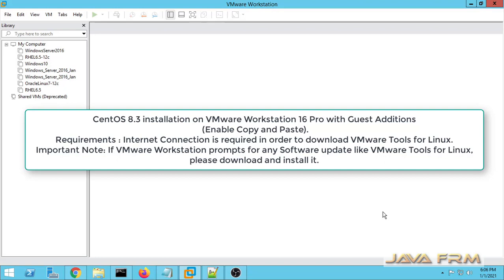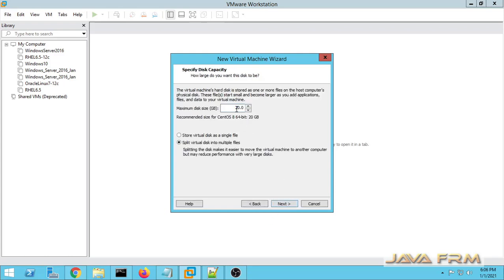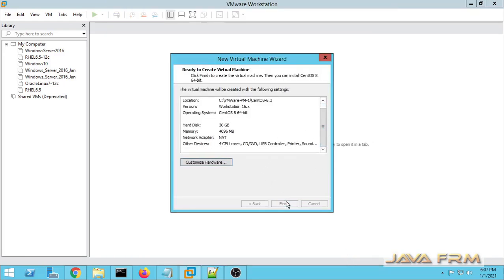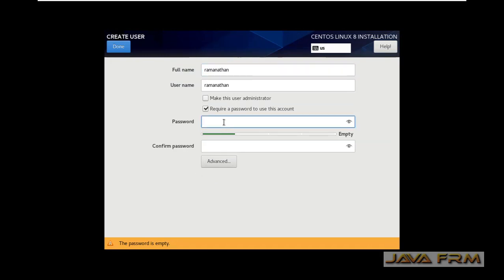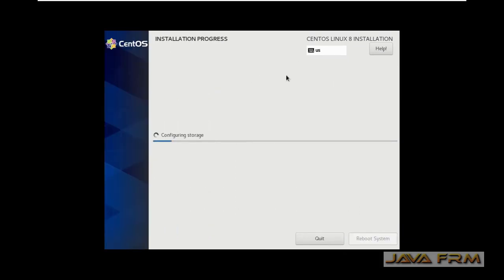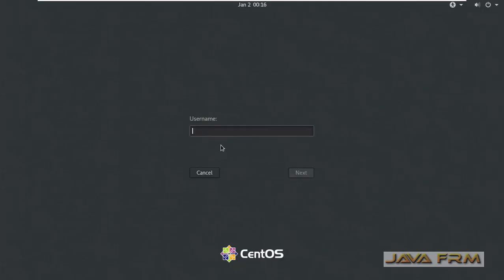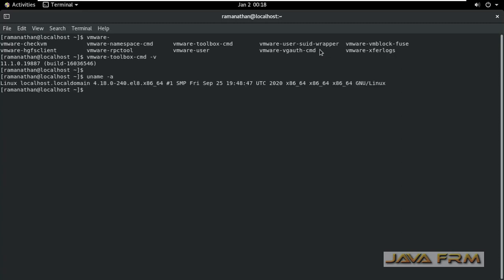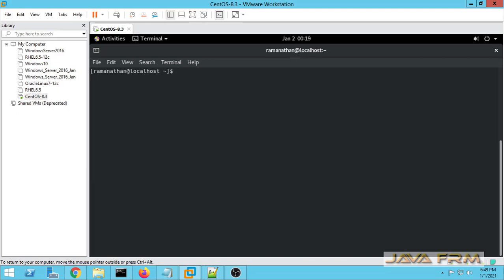CentOS 8.3 installation on VMware Workstation 16 Pro with Guest Additions (Linux Tools)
In this video we are going to see how to install CentOS 8.3 on VMware Workstation 16.1 Pro.
Make sure you are connected to internet in order to download Linux tools from Vmware.
2. Clipboard sharing is enabled (copy and paste).